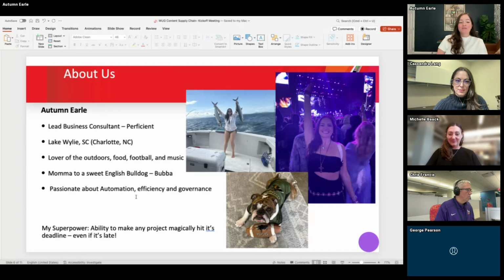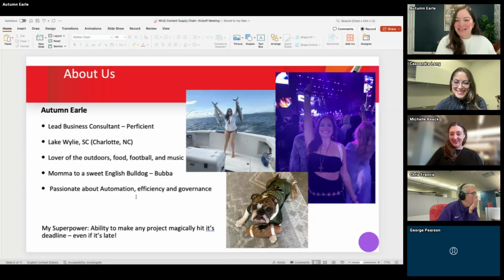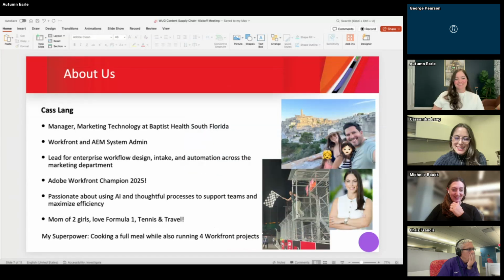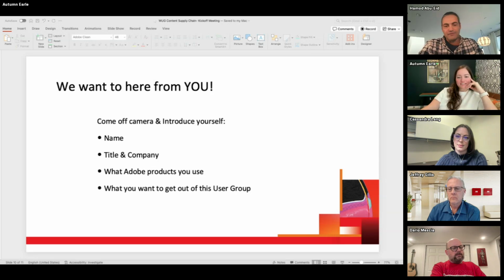WUG - Content Supply Chain Kickoff!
Join us for the inaugural Adobe Content Supply Chain WUG event! Meet your co-leads, Autumn and Cass, as they introduce our vibrant community and outline our vision for future sessions. We want your valuable input on topics you wish to explore using Adobe Workfront, AEM, Fusion, Creative Cloud, Firefly, and more! This is a fantastic opportunity to connect, share your ideas, and help shape our community's journey. Don't miss the chance to be on the ground floor of something exciting—your feedback is crucial in guiding our focus. Let's innovate together in crafting cutting-edge content solutions!